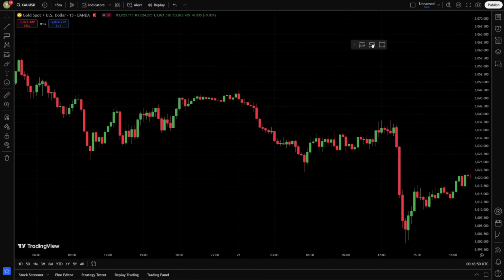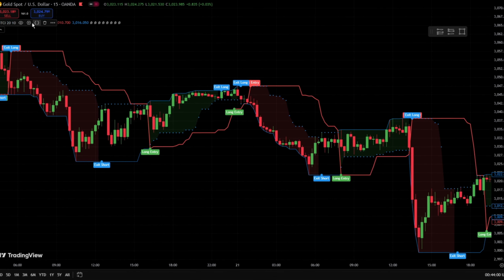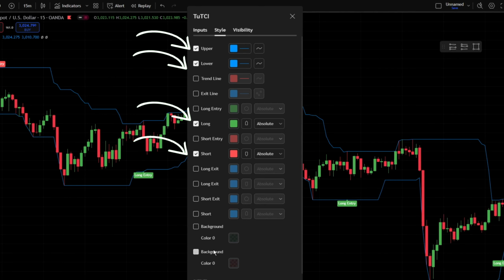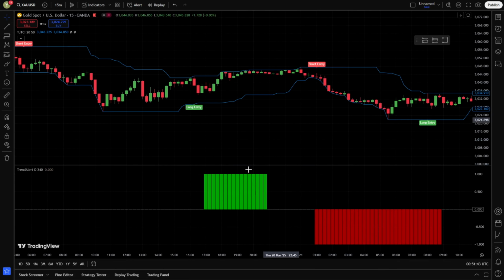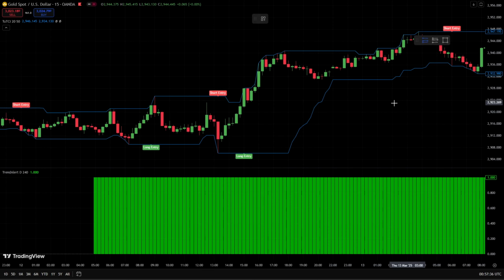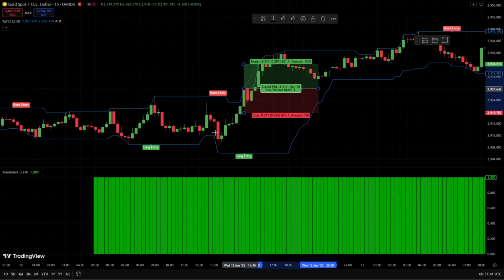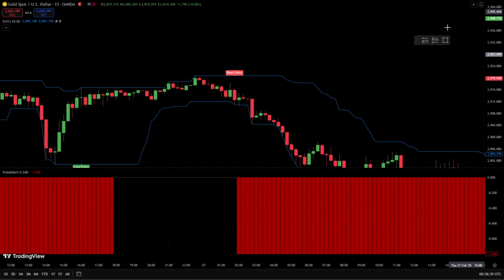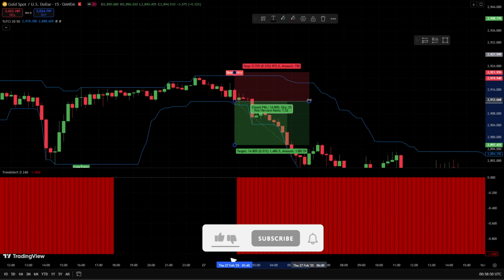High-Win-Rate Scalping Strategy for Forex, Gold & Crypto (Turtle Trade Channels)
Hello everyone! Welcome to the Scalping & Day Trading FX channel.

Struggling with inconsistent profits? In this video, I’ll break down a high-win-rate scalping strategy that works for Forex, Gold (XAU/USD), and Crypto markets.

We’ll use the Turtle Trade Channels indicator to identify trade entries and stop-loss placement, combined with the Trend Alert indicator for confirmation.

📌 What you'll learn:
✅ How to set up the Turtle Trade Channels indicator
✅ How to use the Trend Alert for confirmation
✅ Clear Buy & Sell entry rules
✅ A simple 1:1.5 risk-reward ratio strategy